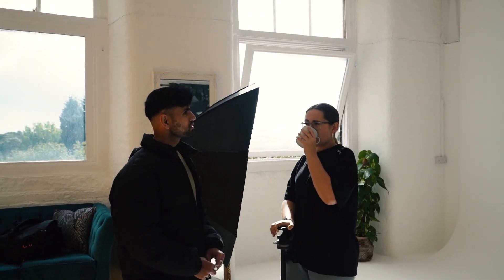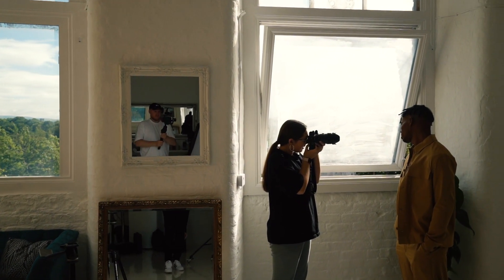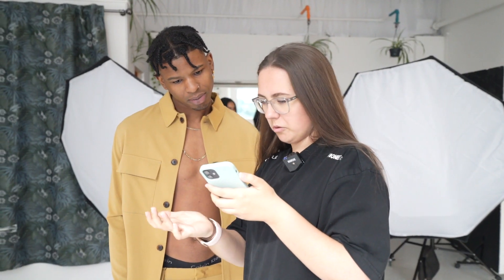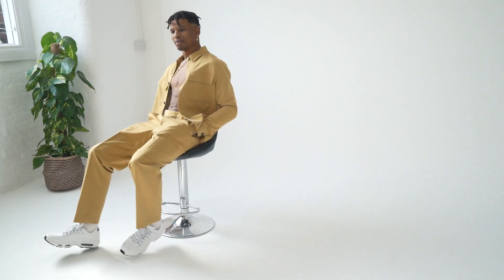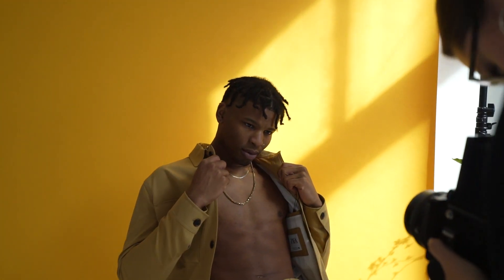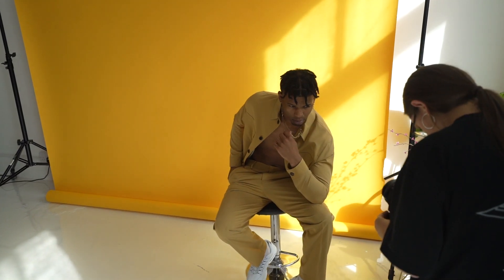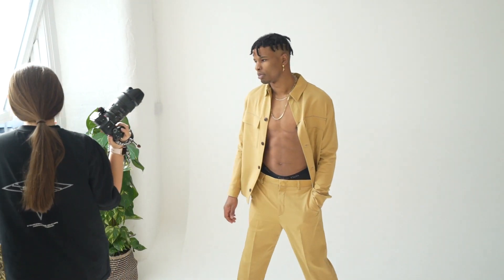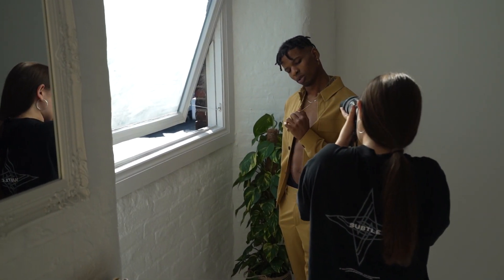Simple Indoor Portraits Using Natural Light | Mamiya RZ67 & Sony A7iii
In today's video, I look at shooting simple portraits indoors, using natural light, on both film (using the Mamiya RZ67) and digital (using the Sony a7iii). Working with simple setups can often make you focus more on different elements of portraiture, and for this shoot, I wanted to focus mainly on connection with the model and capturing more candid and personal portraits in a fashion environment.

0:00 Introduction
1:08 Meet the Team
2:30 Behind the Scenes
2:54 Film (Roll 1)
3:39 Film (Roll 2)
4:39 Digital